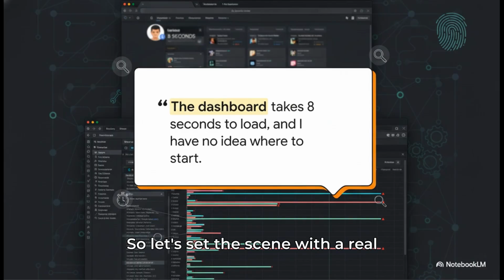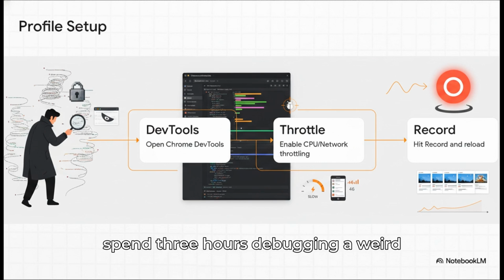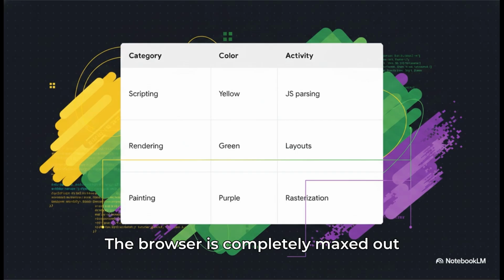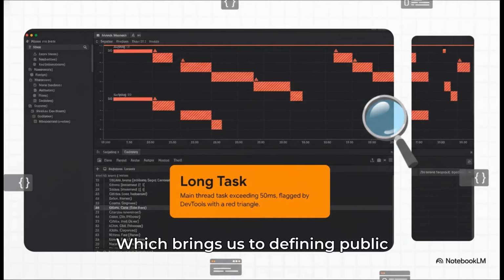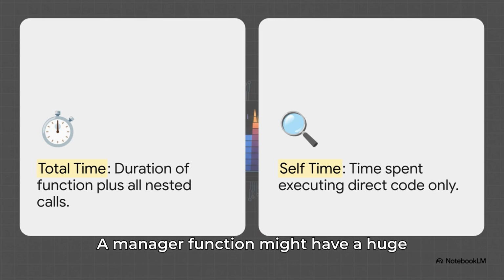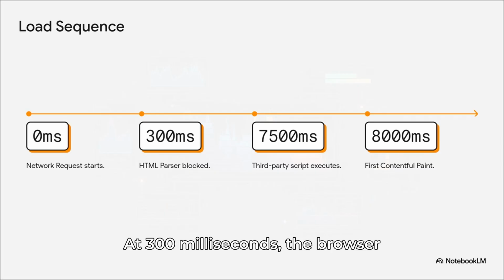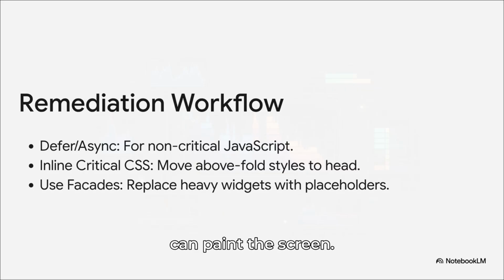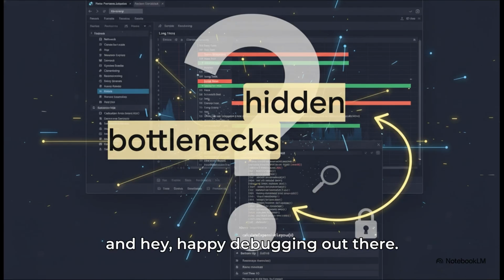Chrome DevTools Performance Tab Find What's Making a Web App Slow in Under 5 Minutes